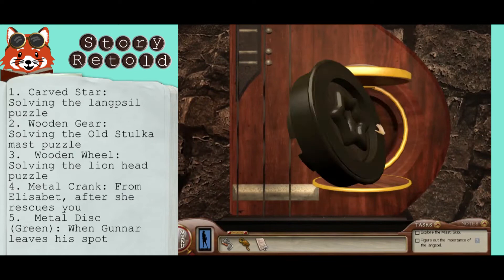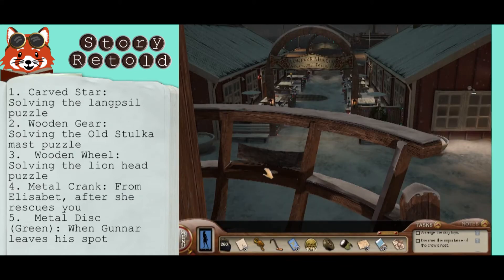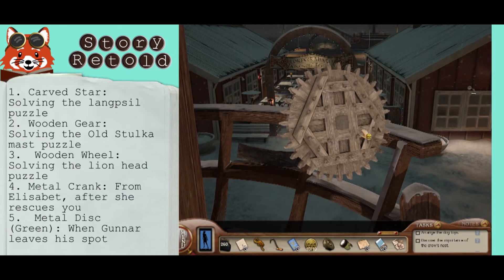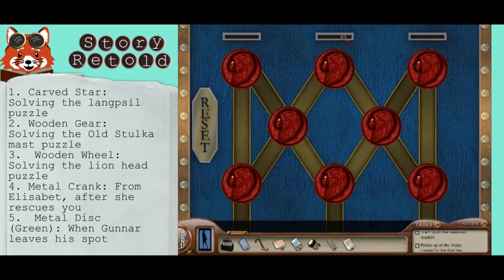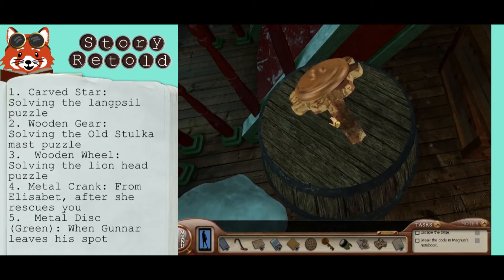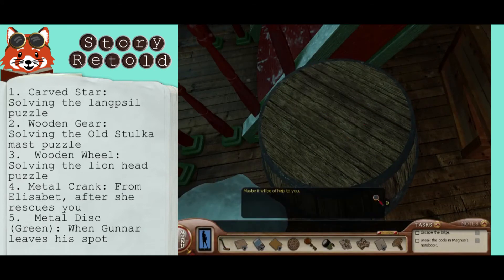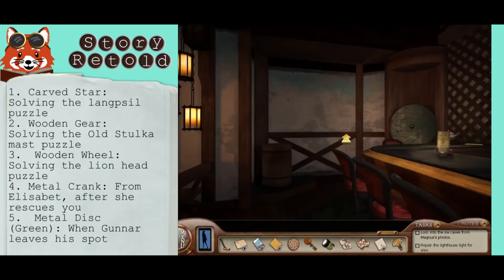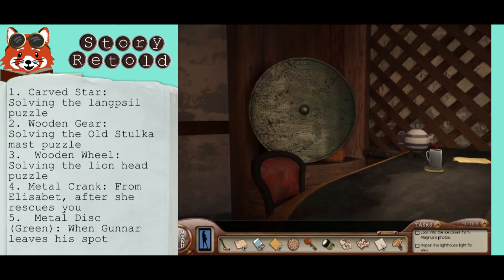How to Find and Place the Gears | Sea of Darkness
In Nancy Drew: Sea of Darkness, Nancy needs to find all 5 gears, wheels, and crank to place in the wall found in the hidden room on the ship. Following Magnus’s notes and other clues, the gears are found in the following locations:

1. Carved Star – Solving the langpsil puzzle
2. Wooden Gear – Solving the Old Stulka mast puzzle
3. Wooden Wheel -  Solving the lion head puzzle
4. Metal Crank – From Elisabet, after she rescues you
5. Metal Disc (Green) – When Gunnar leaves his spot

Place each of the five pieces into the door (see video for order of placement) until the gears turn and a door slides up.